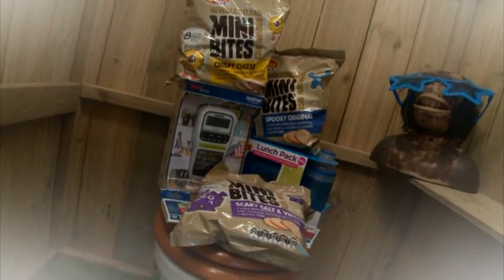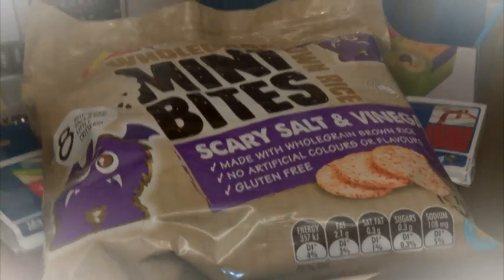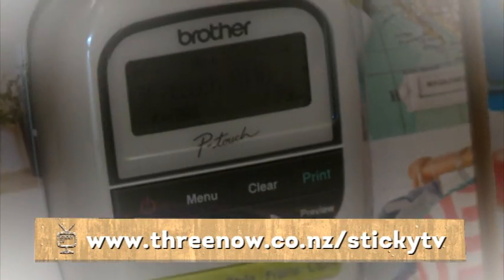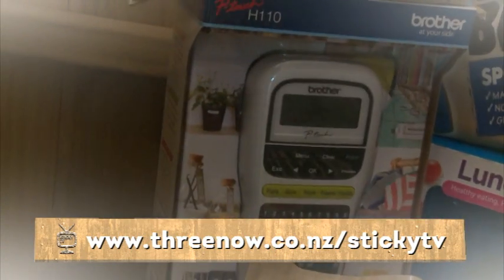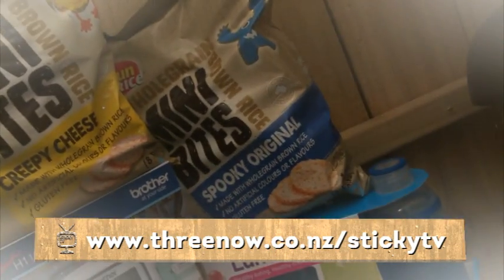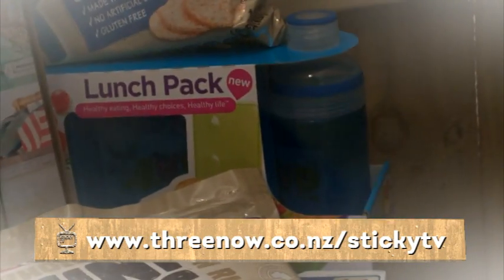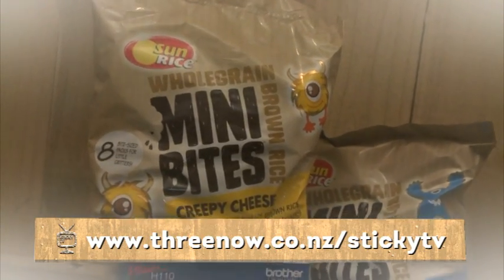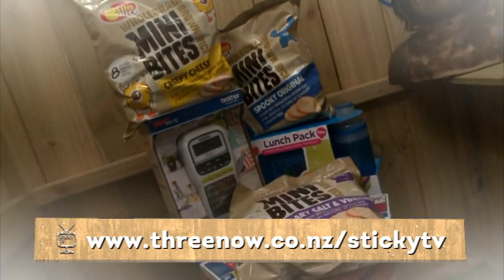WIN - THIS WEEK ONLY - a Brother Pack!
THIS WEEK ONLY (Monday 13th - 17th February) you could win 1 of 3 Brother Packs!. Head to the Sticky TV website to enter